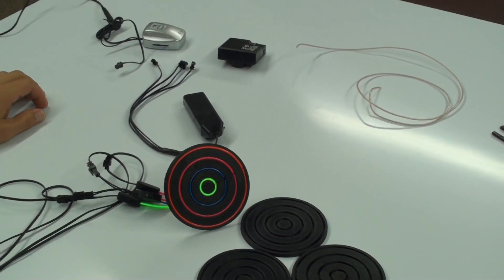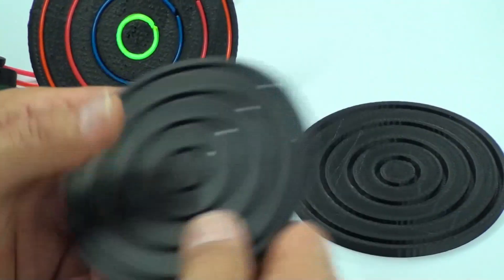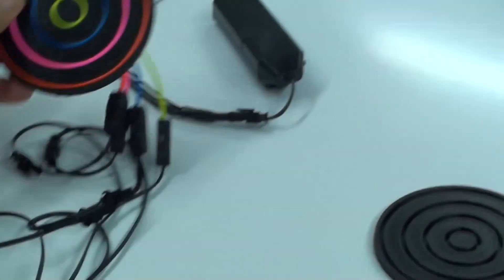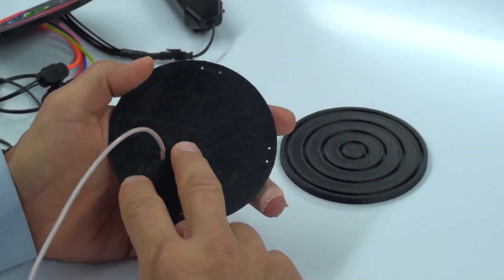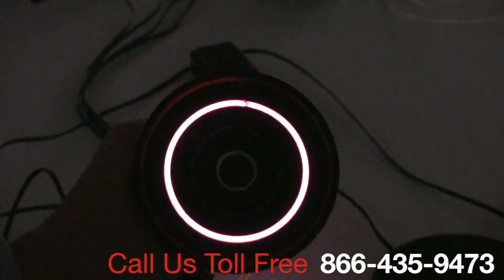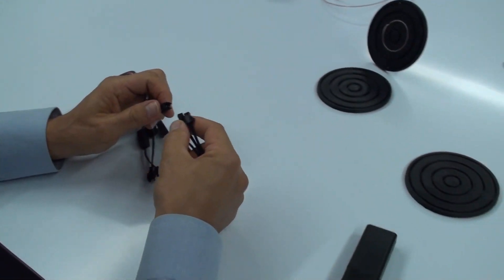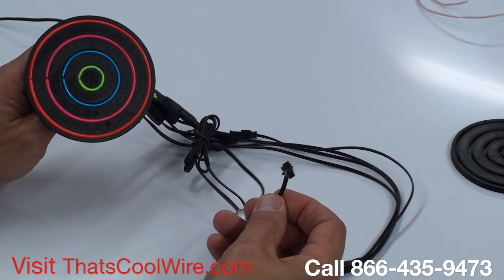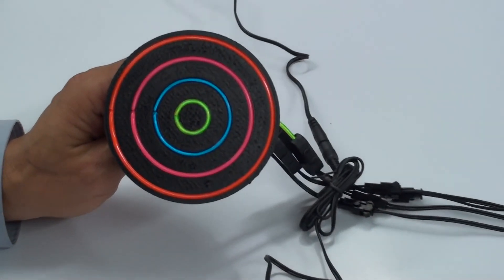El Designer Disk Mount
ThatsCoolWire El Designer Disk Mount